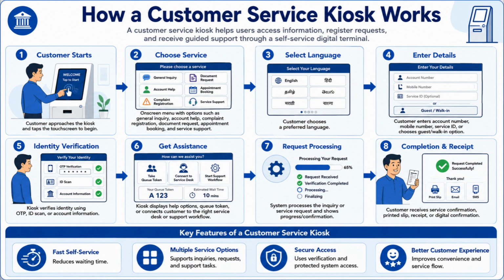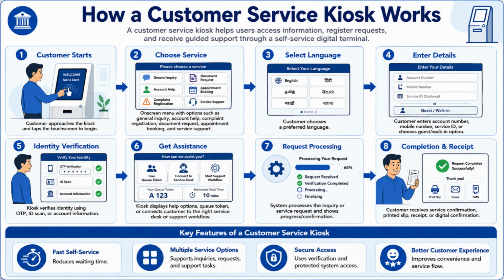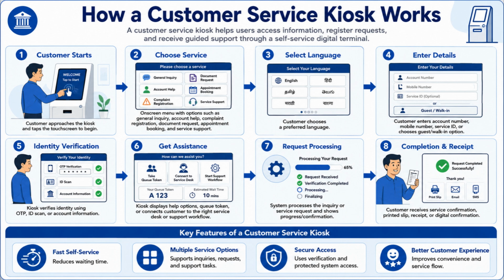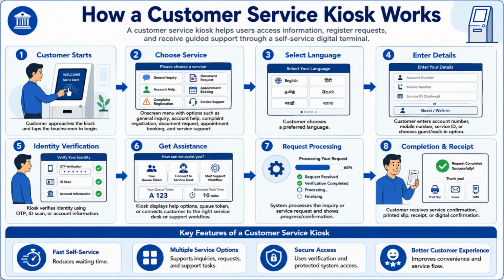How a Customer Service Kiosk works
Learn how a Customer Service Kiosk works step by step. This easy explainer shows how users select services, choose language, enter details, verify identity, get assistance, register complaints, book appointments, request documents, receive queue tokens, and get printed or digital confirmation. Perfect for understanding self-service kiosks, customer support automation, service terminals, touchscreen kiosks, and modern customer experience technology.